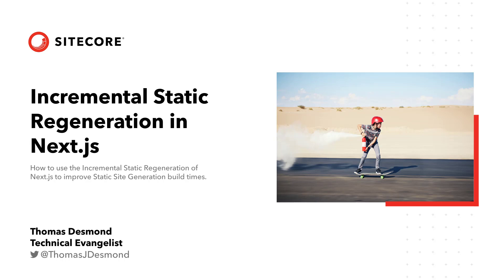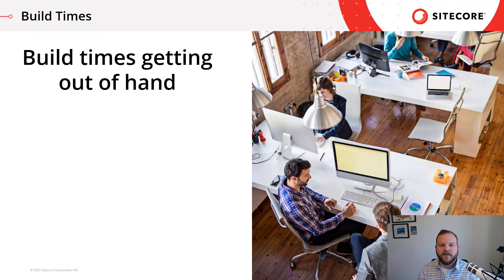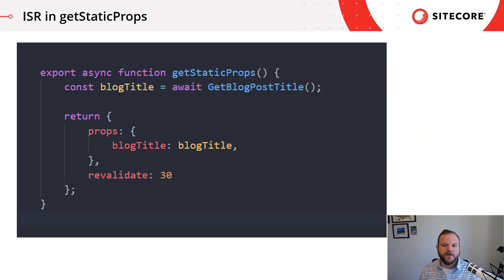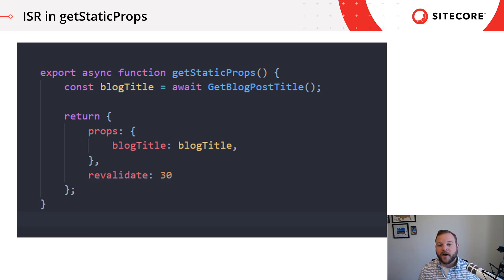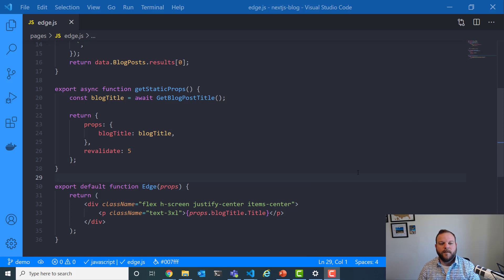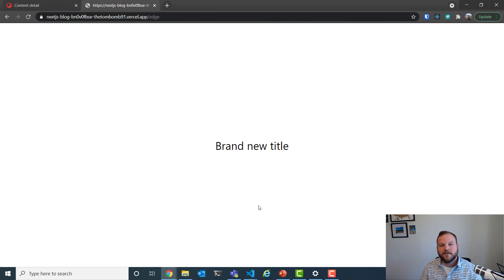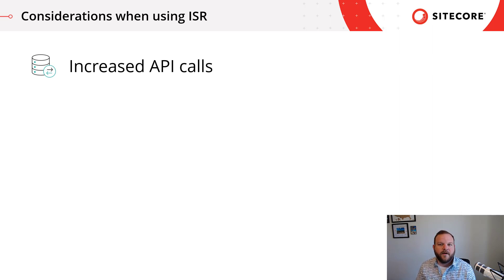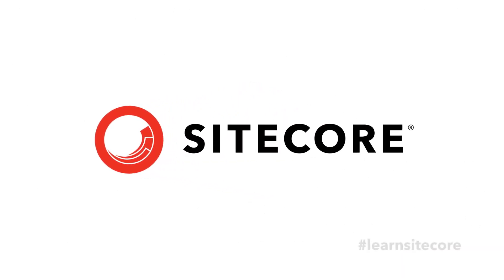Learn About Next.js Incremental Static Regeneration (ISR)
Static Site Generation (SSG) serves dynamic pages built in React as HTML. There are many benefits of this approach including SEO, accelerated fetching and rendering, and support for content delivery network (CDN) caching. That's the good news.

The not-so-good news, is that SSG is typically associated with long build times, which can put a significant strain on marketing resource management. Fortunately, there is a solution!

In this video, Sitecore Technical Evangelist Thomas Desmond explores the Incremental Static Regeneration (ISR) feature of Next.js, which can alleviate the long build times associated with SSG.

After watching the video, click the link below for a deeper look at prerendering methods and data fetching strategies in JSS Next.js apps.